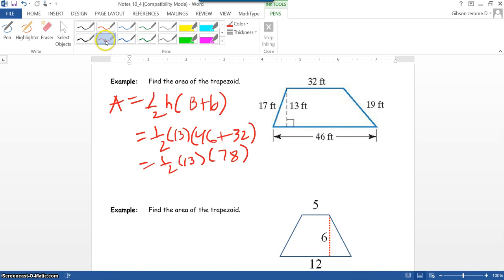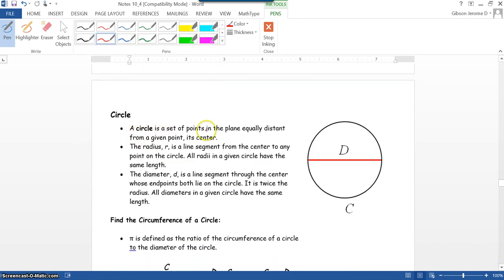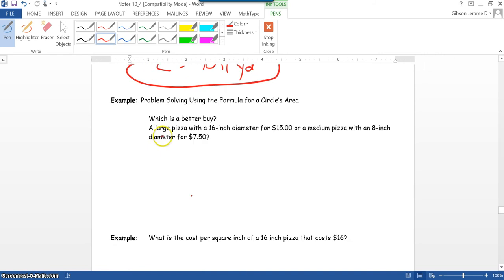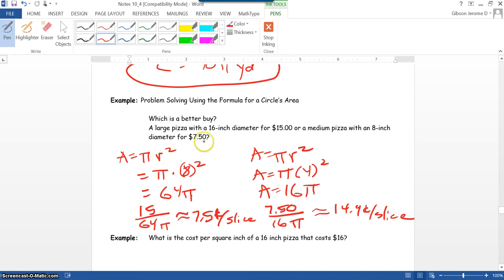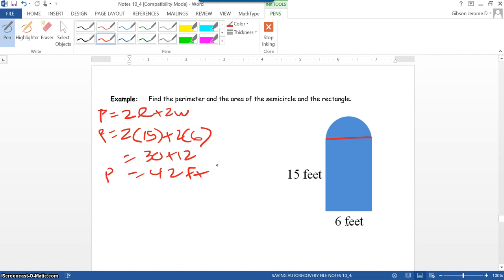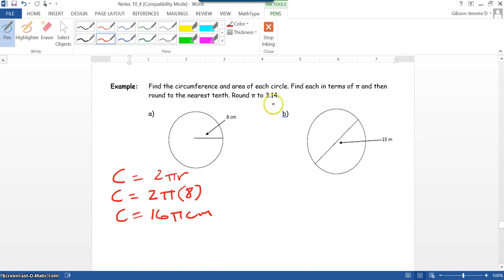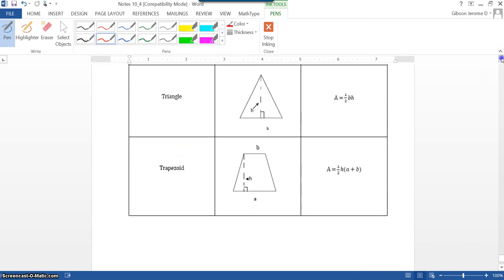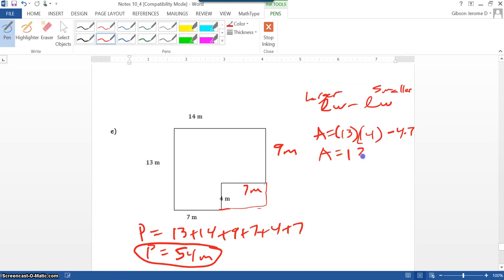MAT 035 Section 10 4 Video 2 of 2